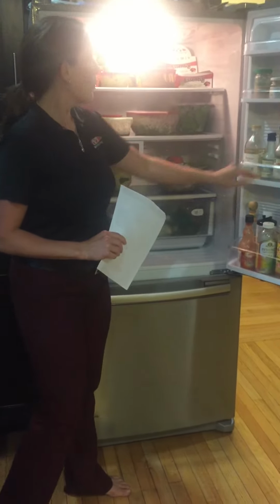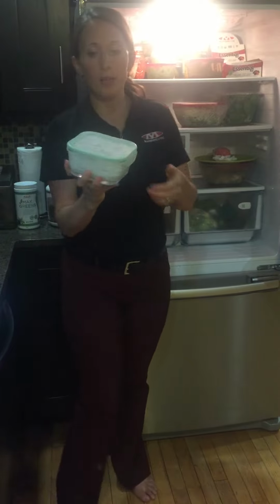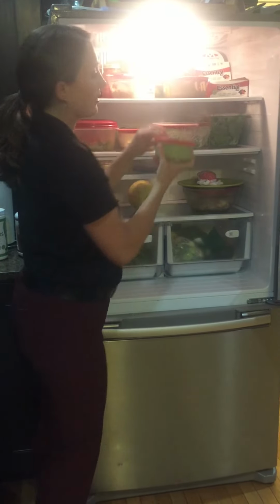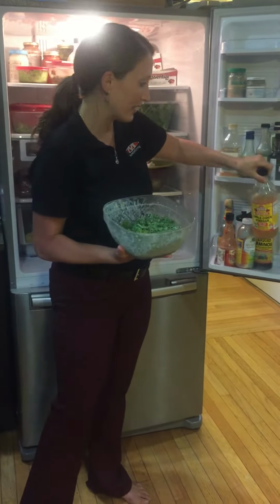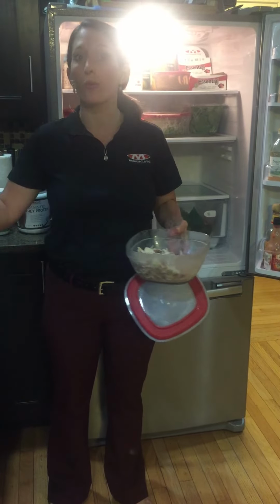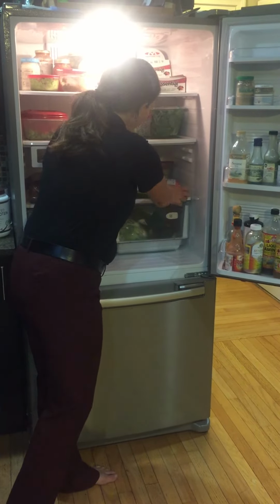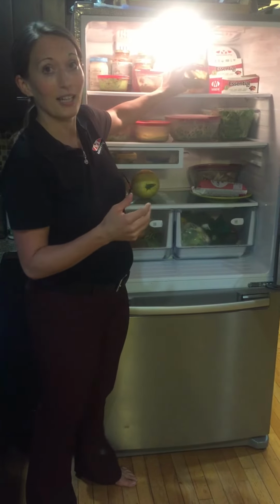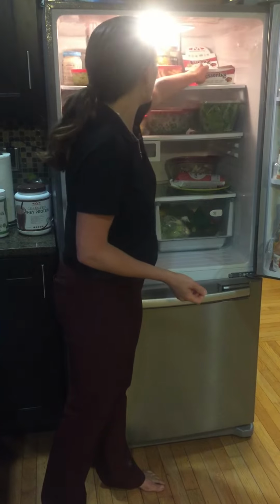Just What the Doctor Ordered: How to Restock Your Kitchen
Dr. Katie Benson shows you how to stock your kitchen and how make eating healthy a breeze during a busy week.